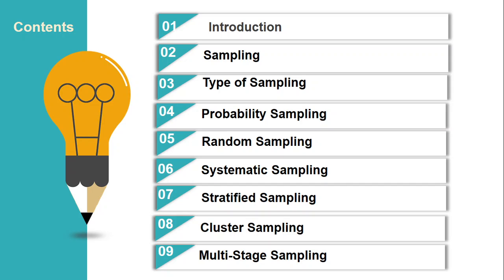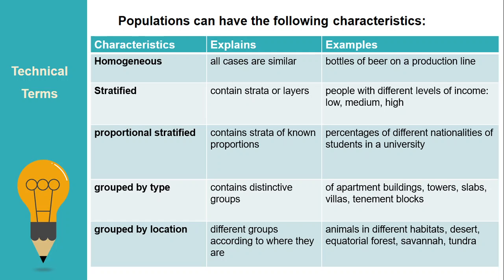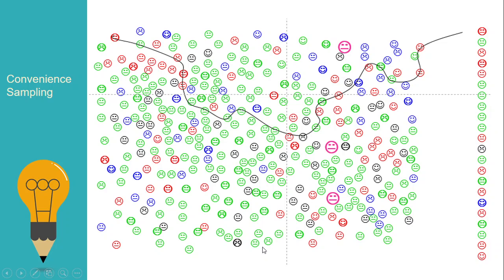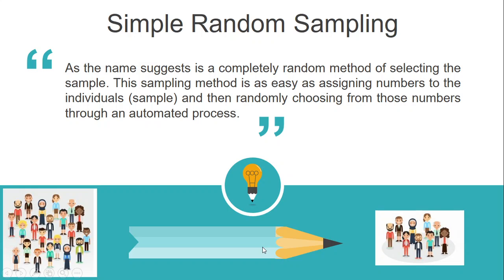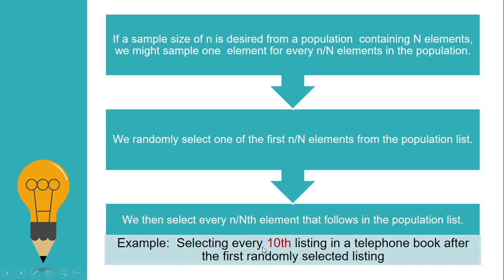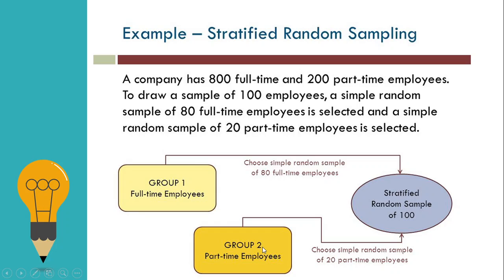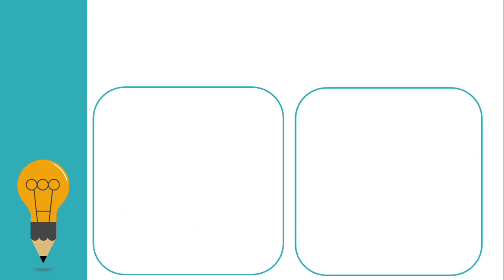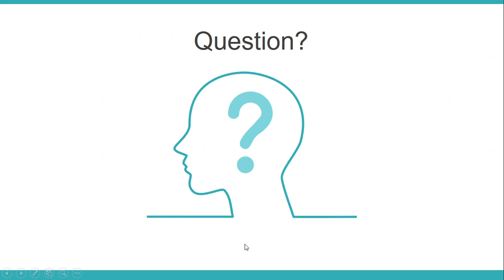What is probability sampling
List of content:
01:32  Introduction
03:37  Sampling
05:00  Why Sample?
07:12  What can be sampled?
08:38  Technical Terms
15:19  Types of Sampling
17:14  Nonprobability
23:02  Probability Sampling
25:48  Types of Probability Sampling
26:15  Simple Random Sampling
32:46  Systematic Sampling
40:18  Stratified sampling
47:49  Cluster Sampling
52:55  Stratified Vs Cluster Sampling
54:22  Multistage Sampling
1:00:00  Comparison Nonprobability VS Probability Sampling
1:01:25  Further Reading